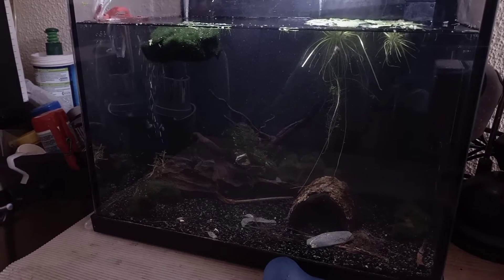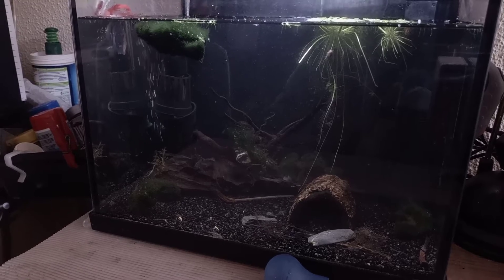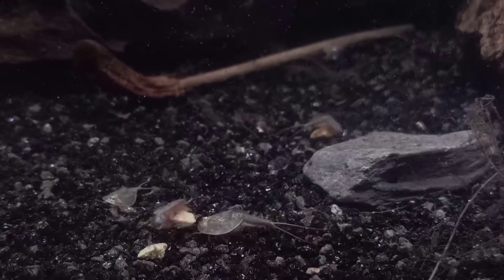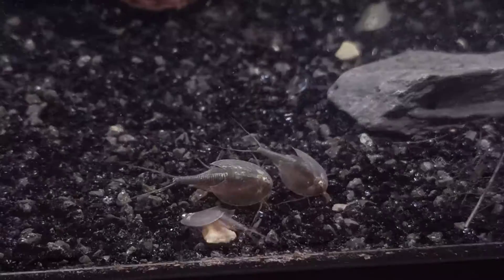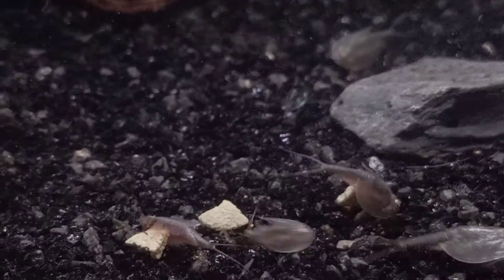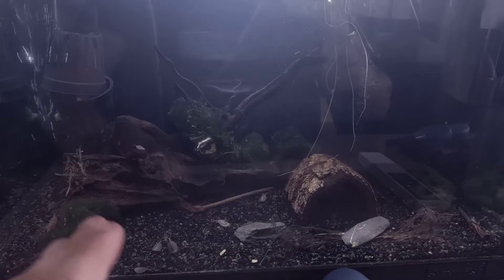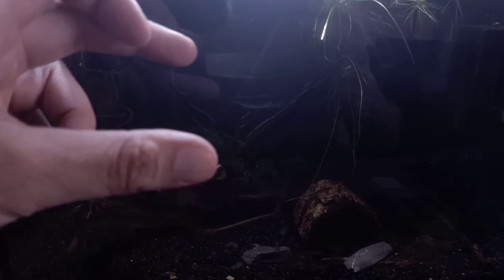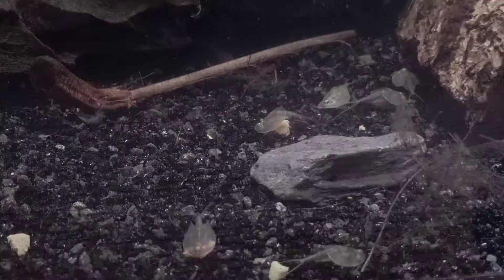Triops | They made it! Triops Juveniles Exploring their tank!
Hey Guys!

the Evac was succesfull and I currently have 13 super healthy Triops alive in the maintank after a transfer.

I did add the filter back into the tank to remove all the cloudiness!